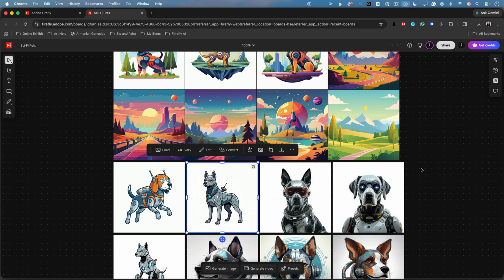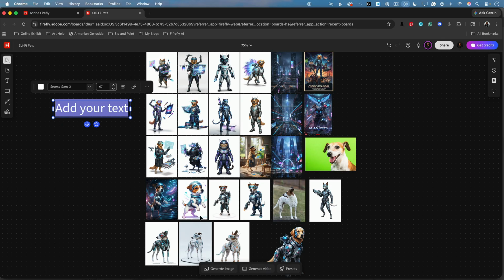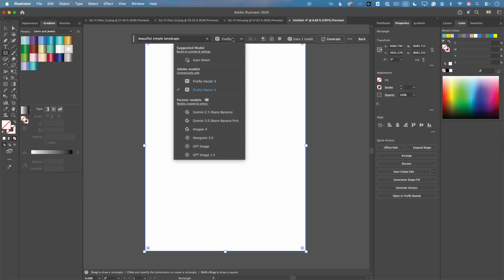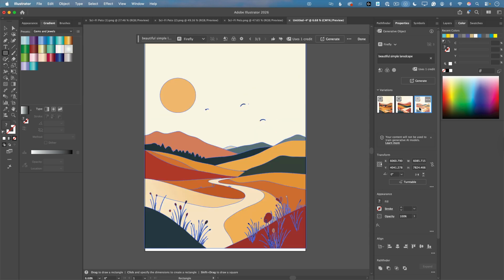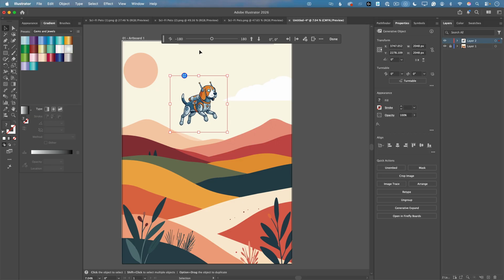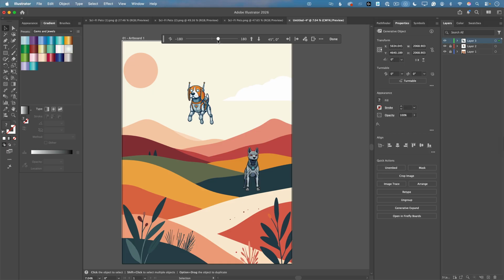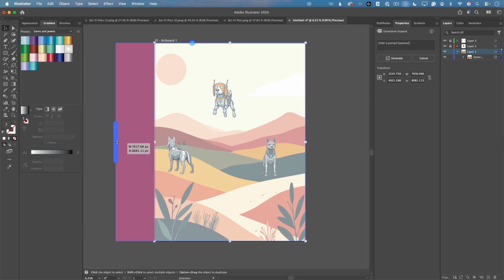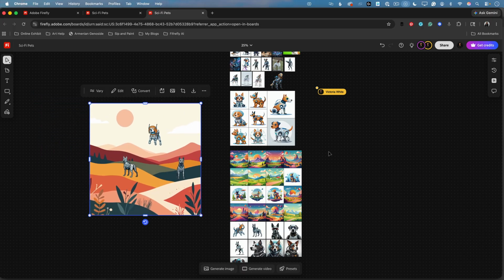Watch Me Design: The New Remove Background & Turntable Features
Watch the full, unedited process of creating a professional client project from start to finish.
In today’s tutorial, I’m taking you inside my studio for a "no-cuts" look at how I design a "Sci-Fi Pets" poster for a local doggie daycare center. You’ll see the entire creative journey—from the initial brainstorming phase to the final client review—including the "happy accidents" and technical clicks that happen along the way.
What you will learn in this video:
• Efficient Brainstorming with Firefly Boards: How to organize assets from Adobe Stock and Cloud storage into a collaborative space where clients can leave real-time feedback.
• Generating Custom Vector Backgrounds: Using the Firefly Vector 4 model to create a simple, stylized landscape background directly within your canvas.
• One-Click Background Removal: How to instantly strip white backgrounds from subject images using the Contextual Taskbar.
• Using the Turntable Feature: My favorite tool for creating multiple views and sibling "twins" from a single original object to add variety to your design.
• Mastering Generative Expand: How to fix "breathing room" issues by intelligently expanding your canvas without manually drawing new shapes.
• Final Delivery: Moving your design back into Firefly Boards for the ultimate professional presentation and client approval.
Whether you are an expert or just starting out, these new AI-powered features in Adobe Illustrator are game-changers for your professional workflow.